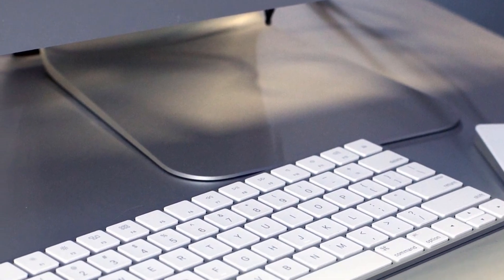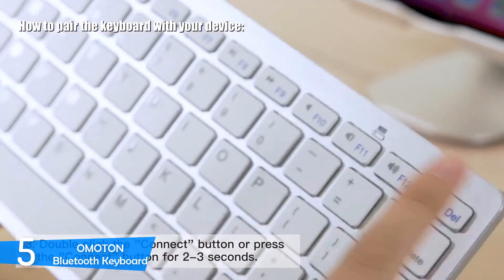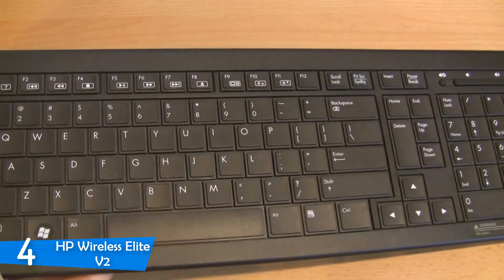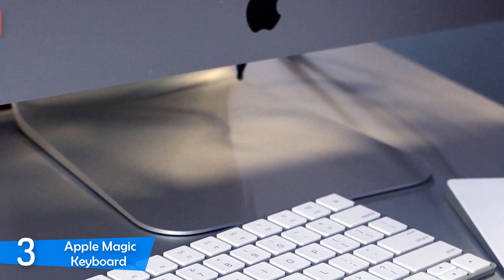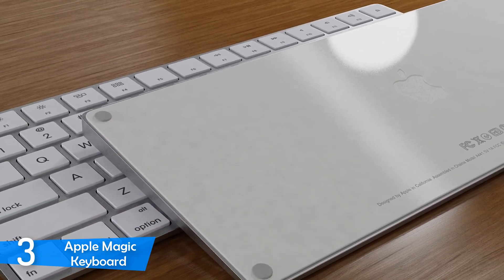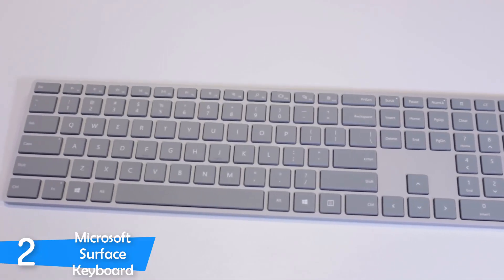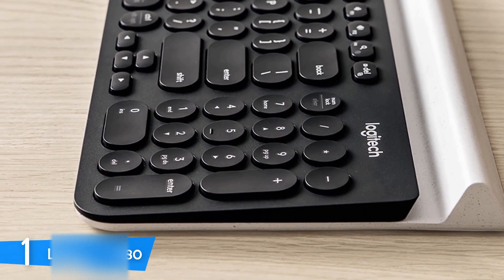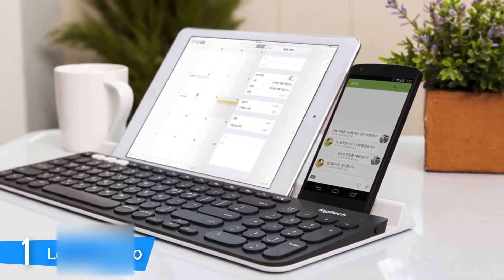Best 2020 Wireless Keyboards Top 5 Picks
► Links to the best wireless keyboards we listed in this video:

► 5. OMOTON Bluetooth Keyboard
► 4. HP Wireless Elite V2
► 3. Apple Magic Keyboard
► 2. Microsoft Surface Keyboard
► 1. Logitech K780

Today, we reviewed the 5 best wireless keyboards in the market for this year. I made this list based on my personal opinion and i tried to rank them based on their price, quality, durability and more.